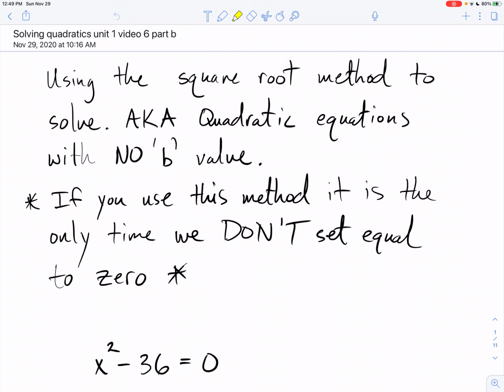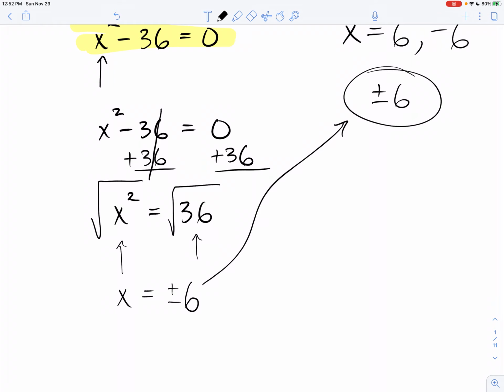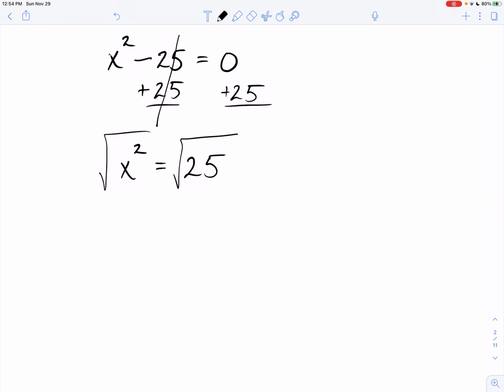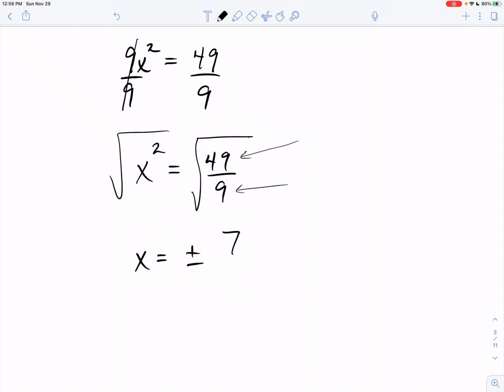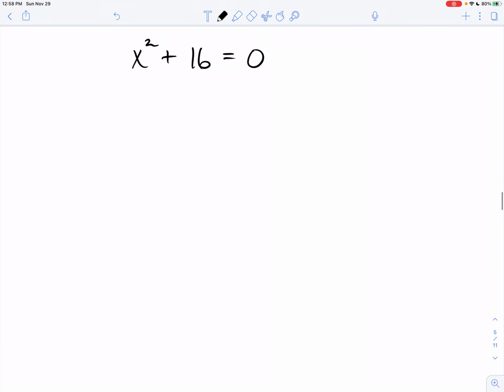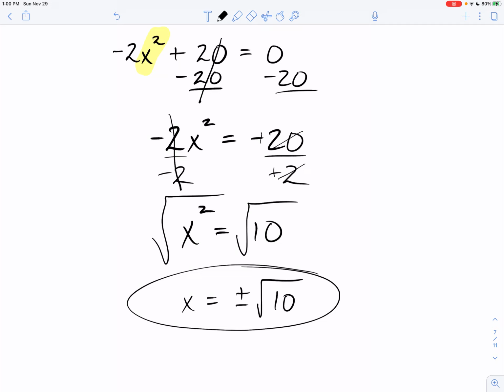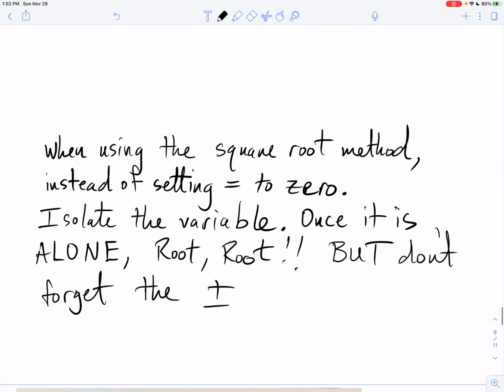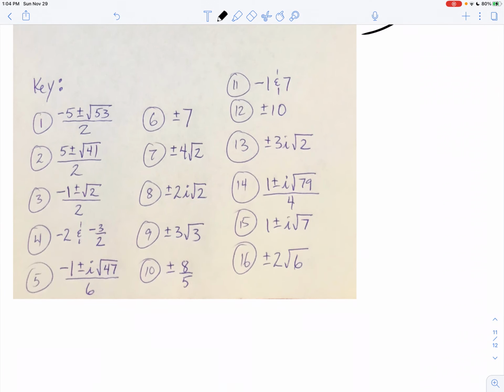Unit 2 solving quadratic equations part 2 of 3. Using the sq. root method. Review if necessary.